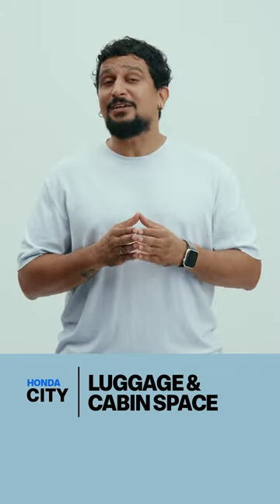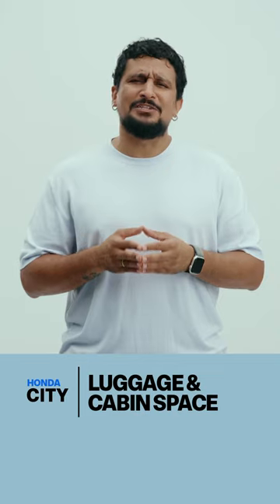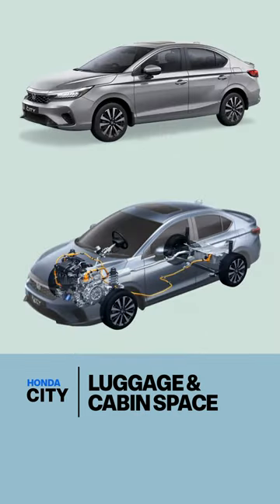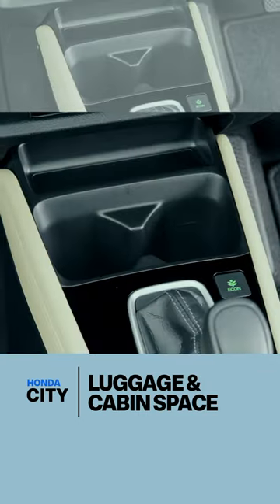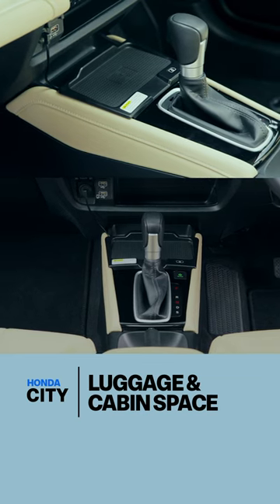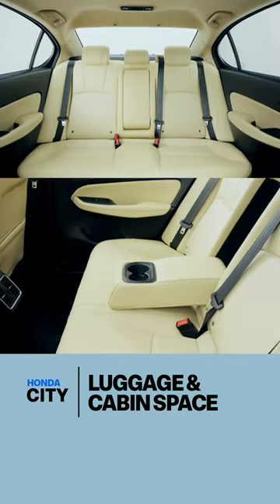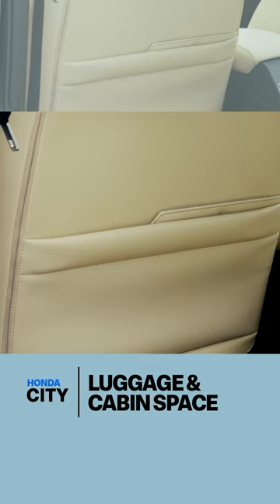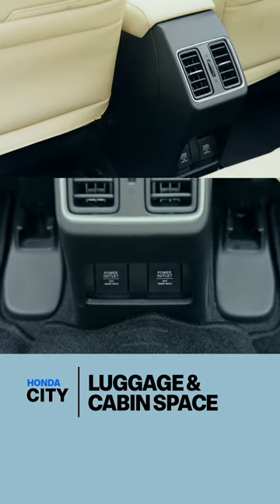Luggage & Cabin Space | Honda City FAQ #6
Is the Honda City road trip friendly? Here are three things to keep in mind about its luggage carrying capacity. First, the boot space. At 506 litres, it is not the largest in the class but it is a lot. It is only with the strong hybrid that it goes down by 200 litres because of the battery pack there and that is a little inconvenient. Second, the storage spaces in the front seats are unsurprisingly good. They are all well positioned, like the cup holder, door pockets can take bottles and store other items there. But there is the issue with the wireless smartphone charger which eats up the space of the two cup holders. And yes, there is a large glove box too which is cooled. Third, in the second row, you do have an armrest with cupholders, you have space to store two bottles in the doors as well. The clever bit are the foam pockets on the seat back which are particularly handy. However, there are no USB ports to plug in your phone, just an 12V socket.

CHAPTERS
00:00 City vs Verna, A long battle
01:26 Design: Fresh Vs Future!
02:36 Cabin Class
05:59 Driving Pleasure
07:44 Rear Seat Experience
08:56 Driver Assistance Systems
10:00 Verdict